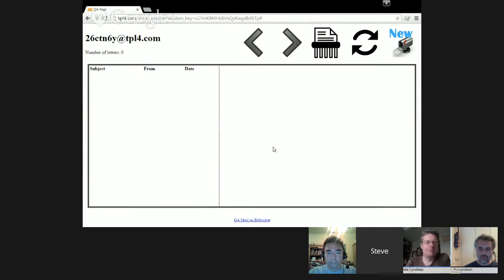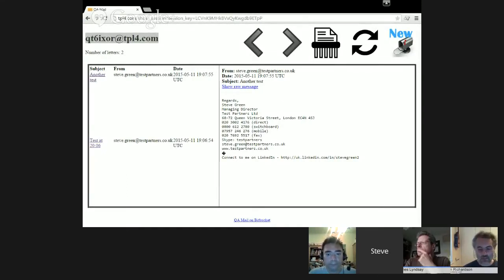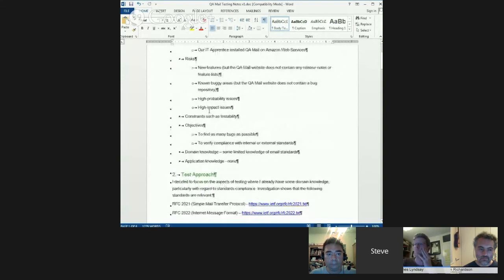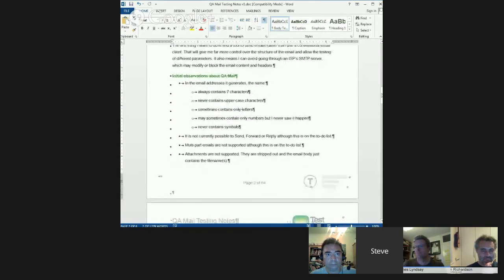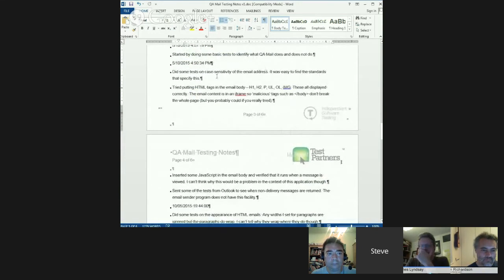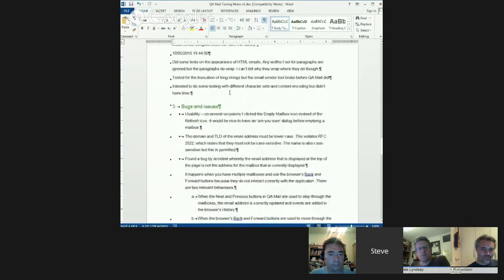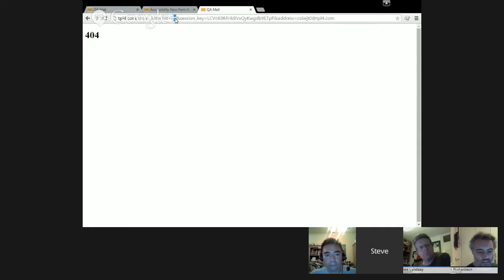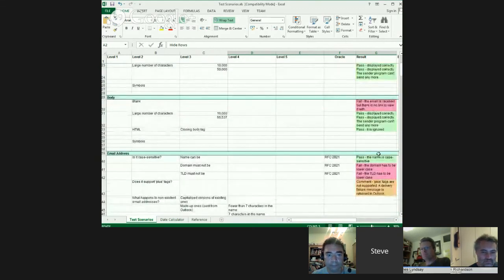Black Ops Testing Webinar 007 "Operation Mailman" QA Mail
Join us as we test QA Mail an application designed to help you test emails.

Find out how we sent emails using different tools, monitored the server app, automated the app through the API, and, more importantly, why we approached the testing as we did, and what we found.

Black Ops Test Team:
- Alan Richardson
- James Lyndsay
- Steve Green
- Tony Bruce